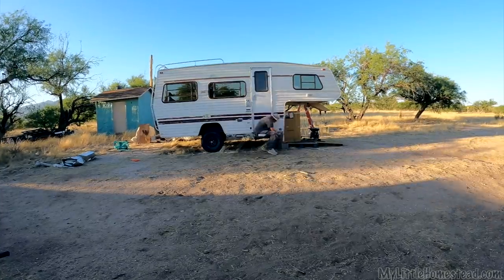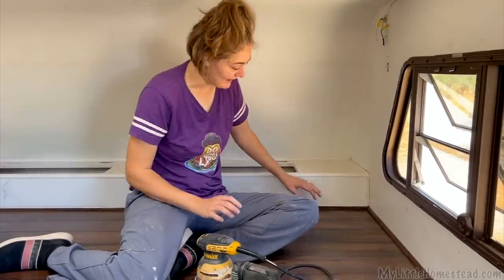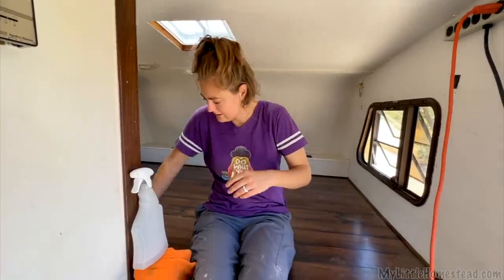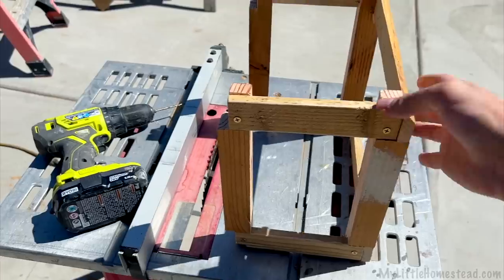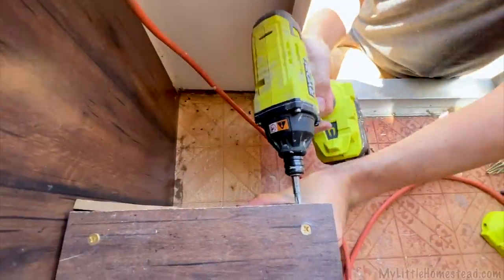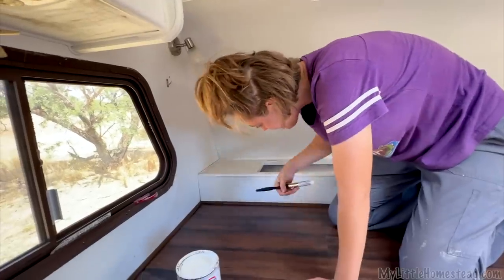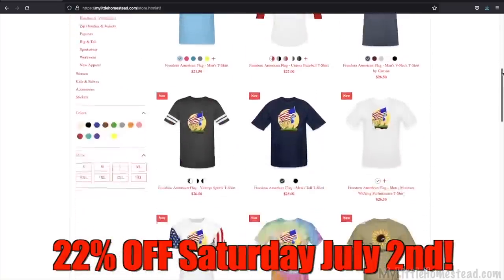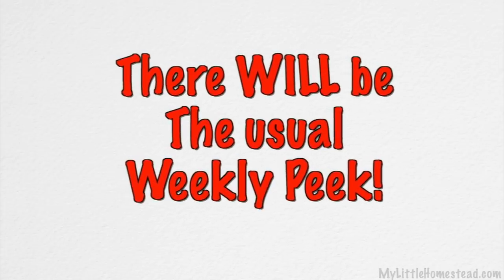😳White Wash RV laminate flooring FAIL💥 | Weekly Peek Ep360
Join us this week as we continue the renovation on Jared's parents 5th wheel! We tackle fiberglass patching a few holes on the exterior, Jared builds a step & we attempt to white wash the floor under the mattress area! It's a fun episode that's sure to leave you with a smile! :D

                             304 S. Jones Blvd. Box 3933

Free Use Music:
The World Is Mine - Francesco Dandrea
Do It Again Instrumental Version - Jay Putty
World Tree Instrumental Version - Ikoliks
Funster - Young Rich Pixies
Chunky Monkey - Shtriker Big Band
Pivot - Zac Nelson
Paw Prints - Bob Hart

MyLittleHomestead Original Music: MLH Intro (Instrumental) by Gary